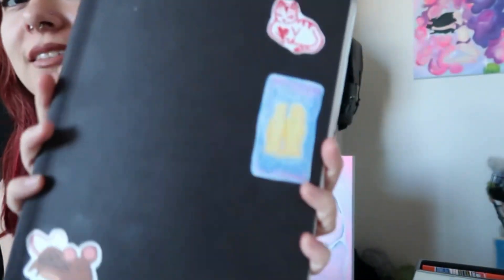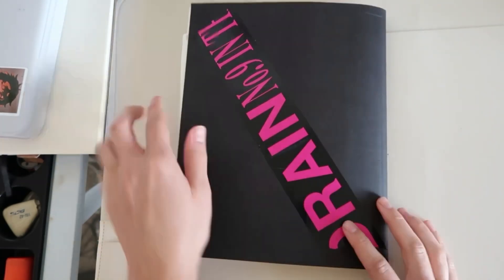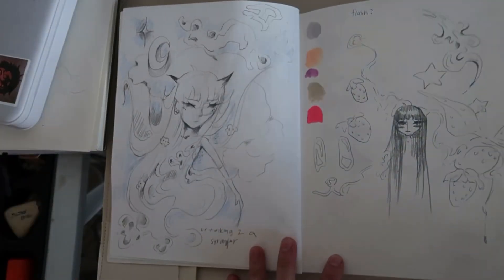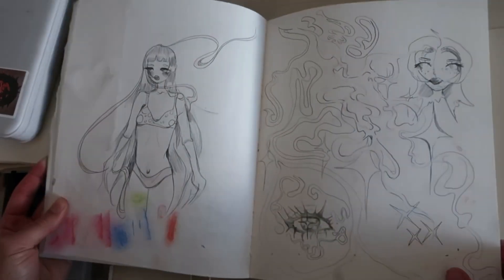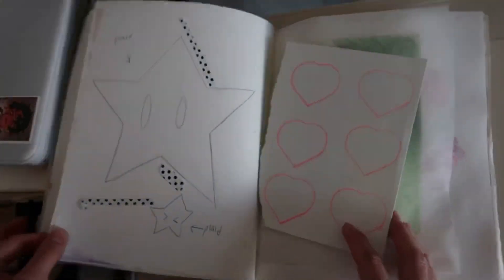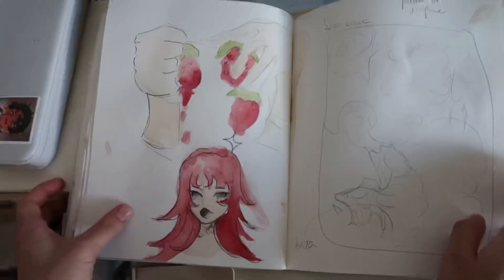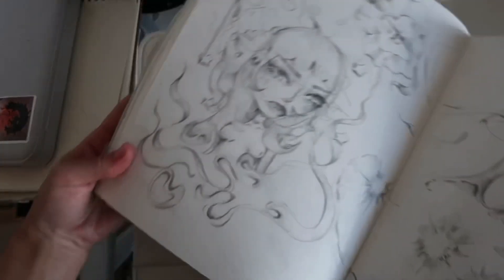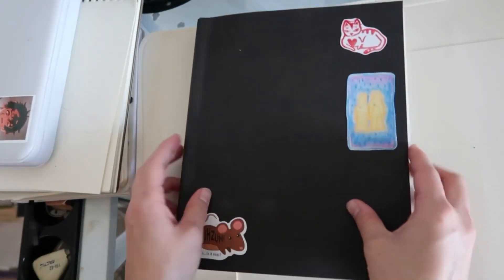a sketchbook tour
this sketchbook dated from april 2022- august 2022
super short sketchbook but i highly recommend it! it is a strathmore softcover mixed media sketchbook, with 64 pages.

my art instagram :  lilhoneybearr

love ya :)